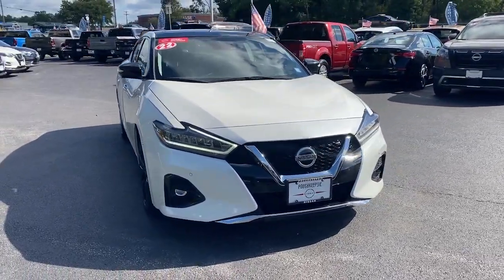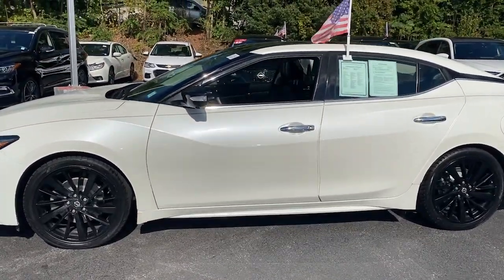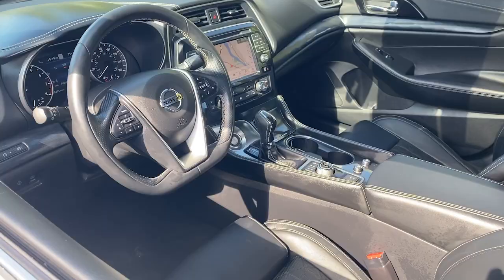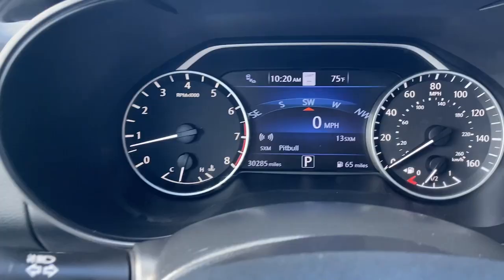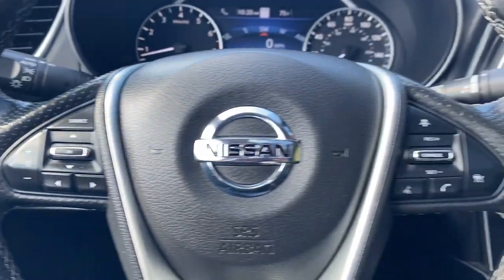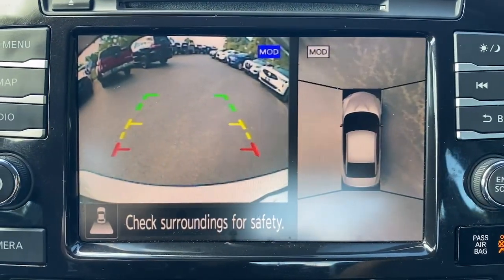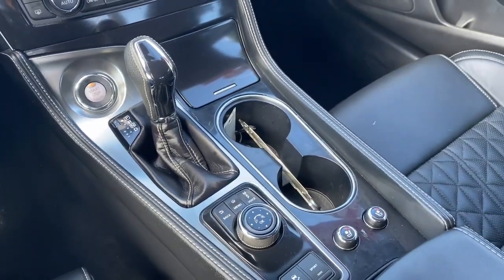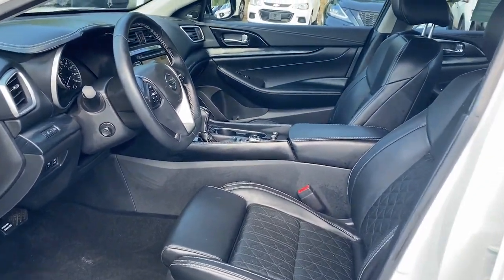2022 Nissan Maxima Platinum Wappingers, Poughkeepsie, Fishkill, Hopewell, Newburg NY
Pre-Owned 2022 Nissan Maxima Platinum available at Poughkeepsie Nissan located in 1445 Route 9, Wappingers Falls, NY, 12590.
Stock#: PU3714SS - VIN#: 1N4AA6FV1NC508206

Please mention the stock# PU3714SS when you contact the dealership for this vehicle.

Take a moment to check out the  2022  Nissan Maxima.  This powerful Maxima delivers family-focused security and serious driving pleasure on every journey. Whether you love it for its aggressive performance, spacious comfort, or suite of safety and infotainment tech, this full-size sport sedan excites and delights wherever it goes. These are just some of the great options this vehicle comes with: Heated Steering Wheel
, Apple Carplay®/Android Auto®, Keyless Entry, Navigation System, Moonroof, Heated Mirrors, Satellite Radio, Cooled Front Seat(s), Power Passenger Seat, Heated Rear Seat(s). Aggressively sporty yet comfortably confident. That's the Maxima. See for yourself when you take it out for a test drive. Our professional staff looks forward to giving you excellent service!